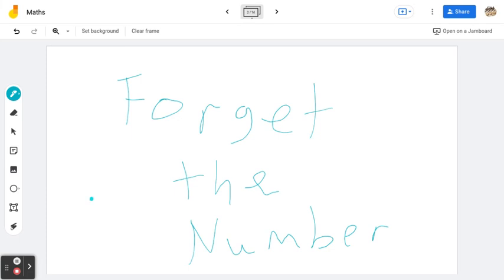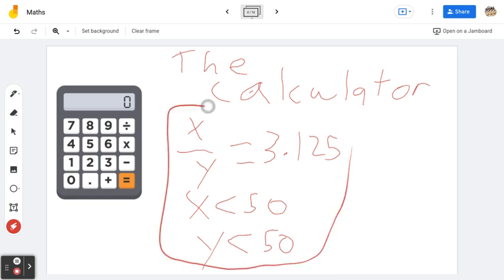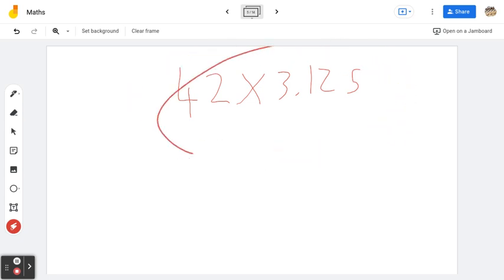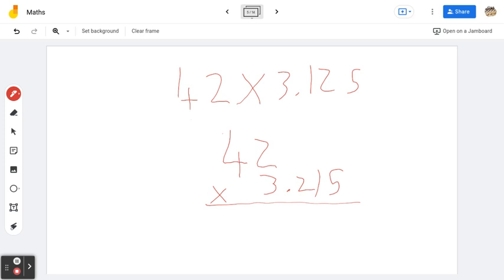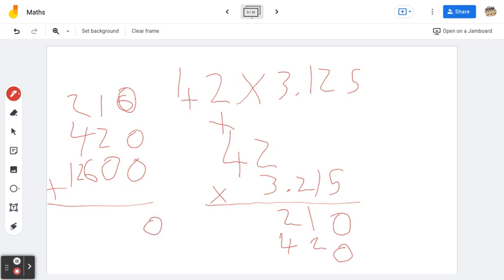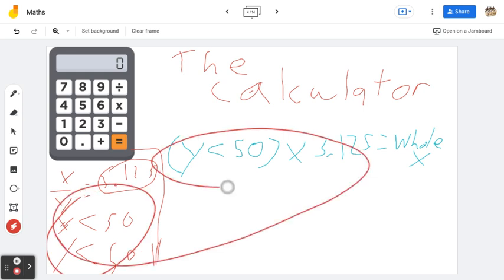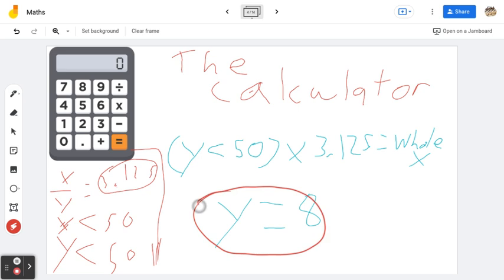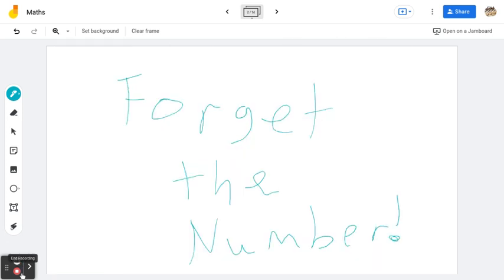Forgot the Number!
Hey Mathematicians! How you going!